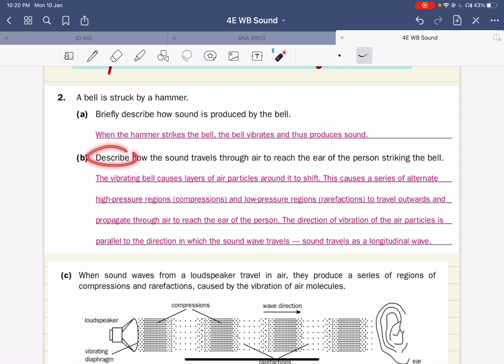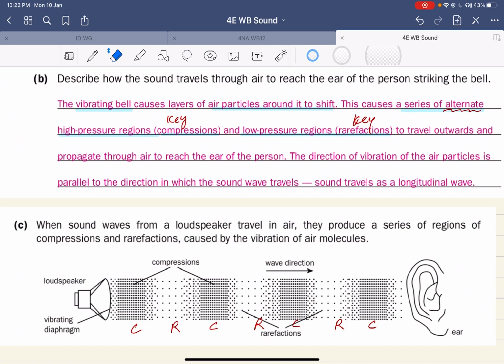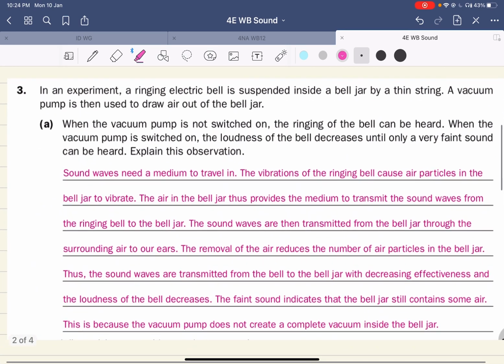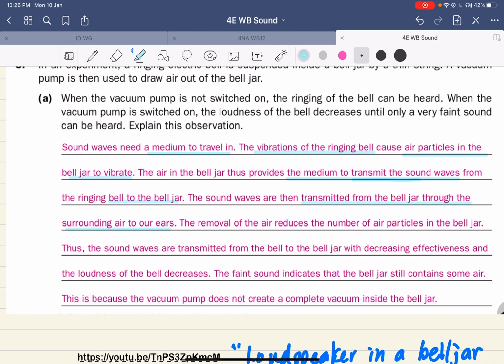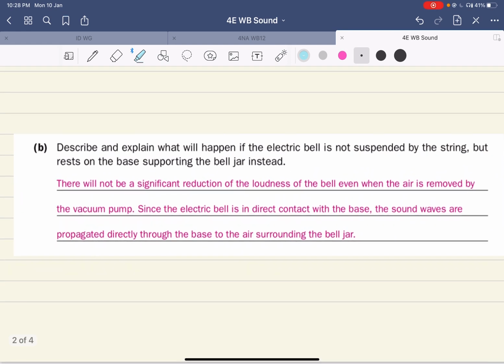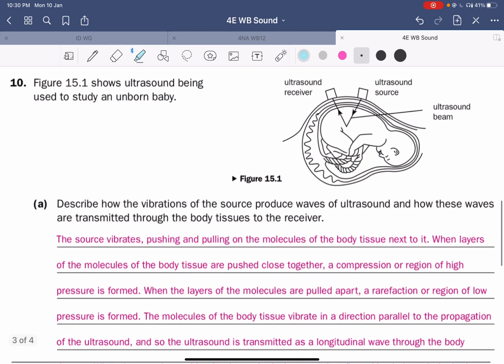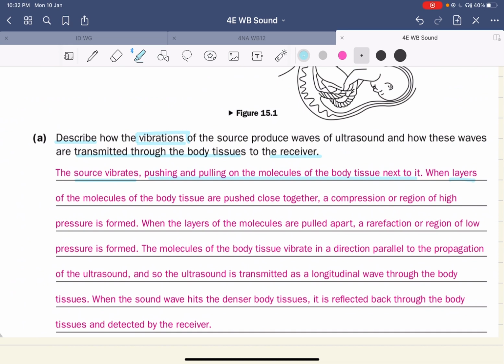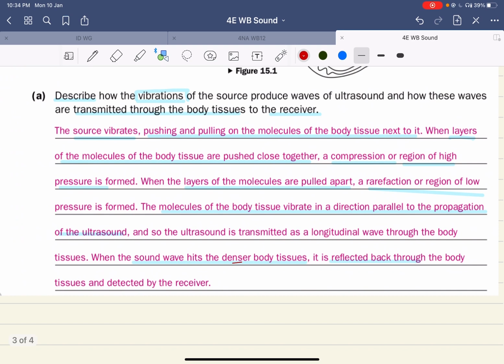10 January 2022